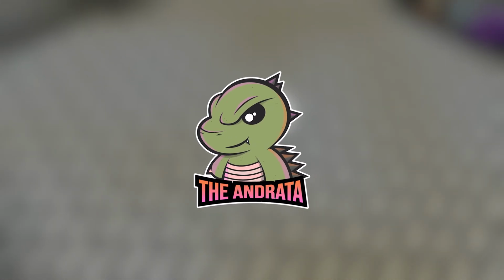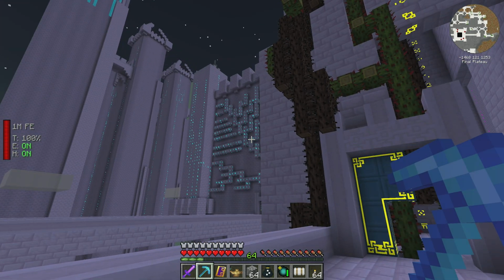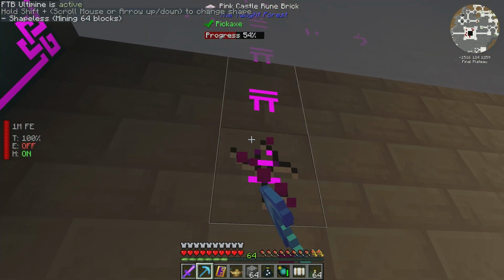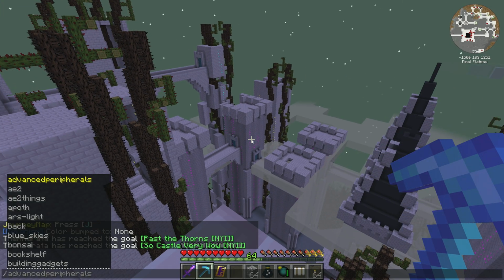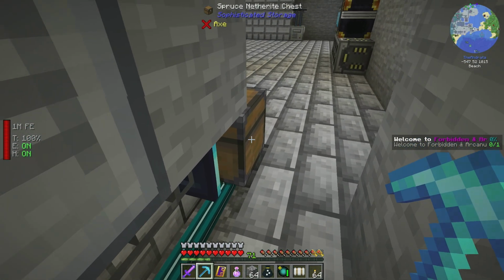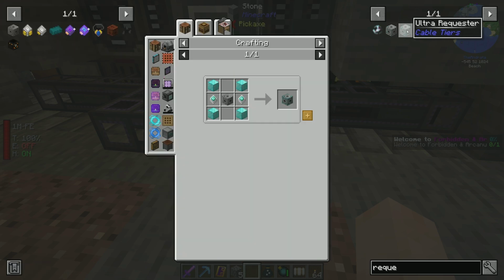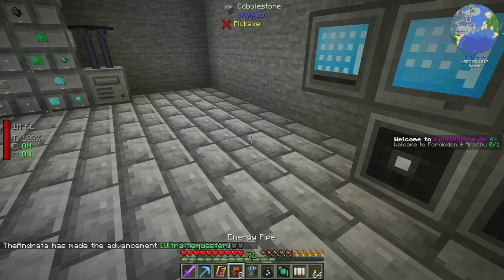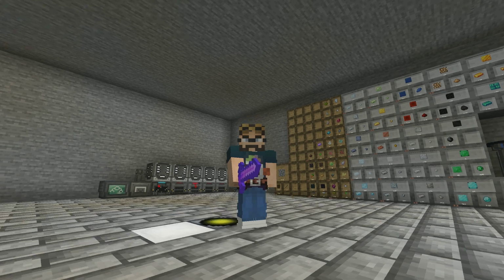All the Mods 7: S2 EP39 | The End of the Twilight Forest is NYI! | Minecraft 1.18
Today we wrap up our Twilight Forest exploration!

✱ MODPACK INFO ✱

All the Mods 7 is a continuation of the ever-loved and always-enjoyed All The Mods modpack series! With All the Mods 7, we now get to explore Caves & Cliffs with Minecraft 1.18! It has all the basics that most other "big name" packs include but with a nice mix of some of newer or lesser-known mods as well. Does "All The Mods" really contain ALL THE MODS? No, of course not, but it's definitely a lot of fun!

Seed:
-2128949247 (created with pack version 0.4.18)

Additional Mods Added to the Pack:
Climb Ladders Fast [Fabric/Forge]

✱ PC SPECS ✱